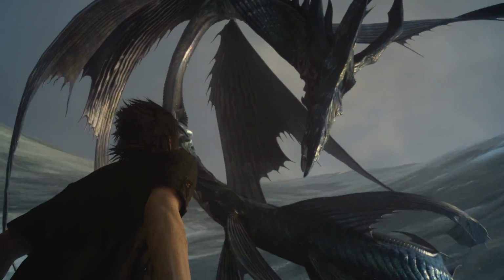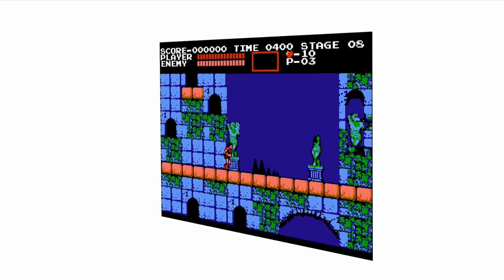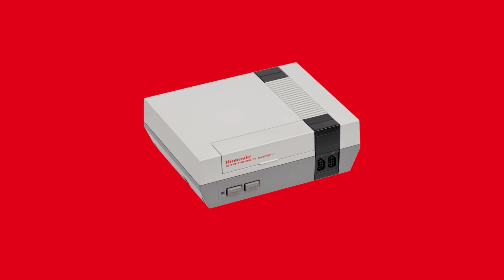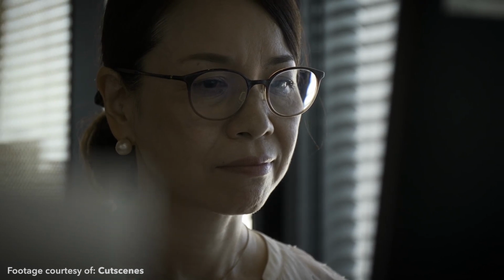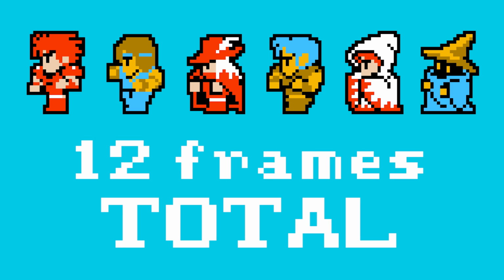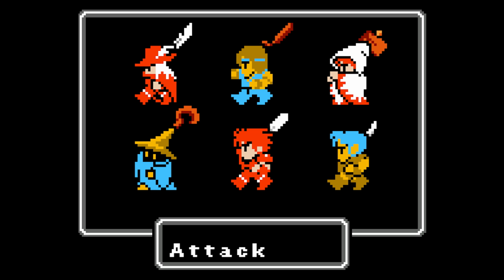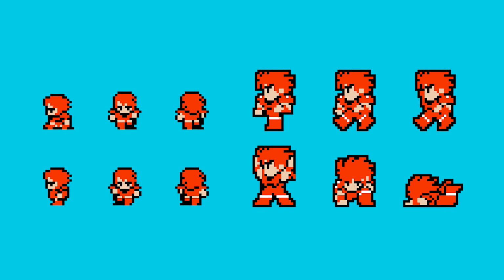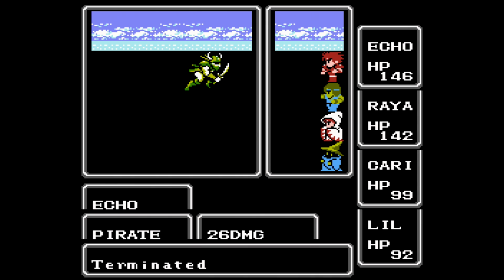The Animation of Final Fantasy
How has the animation in Final Fantasy series evolved over time? Join professional animator Dan Floyd on a retrospective journey through the series, starting here with the NES original.

▼RESOURCES▼

▼LINKS▼

▼CREDITS▼

Written and produced by Daniel Floyd

Special thanks to:
-Carrie Floyd
-Soraya Een Hajji
-Alexander Losego

▼MUSIC▼

♪ Featuring selections from the Final Fantasy and Final Fantasy XIV official soundtracks.